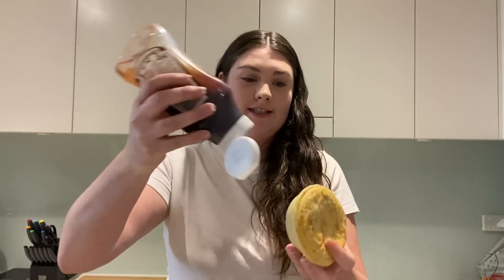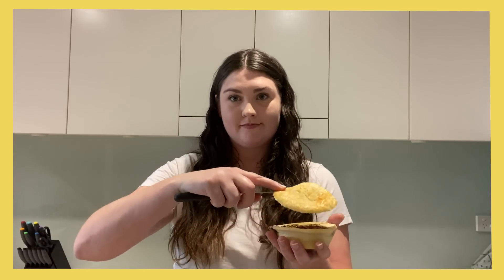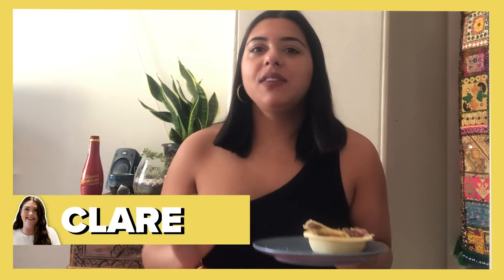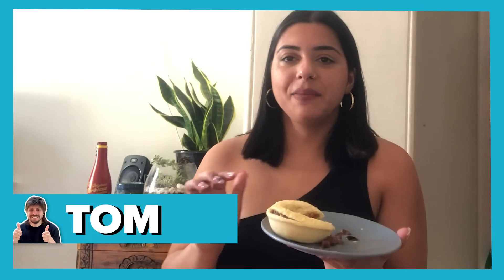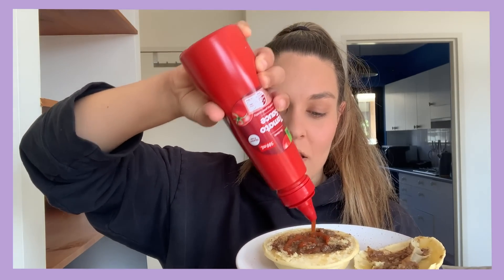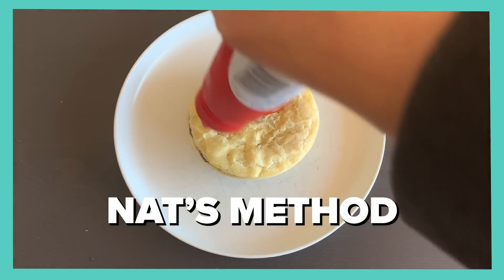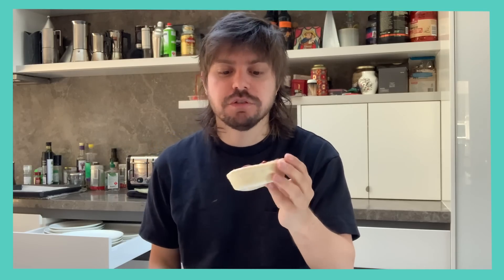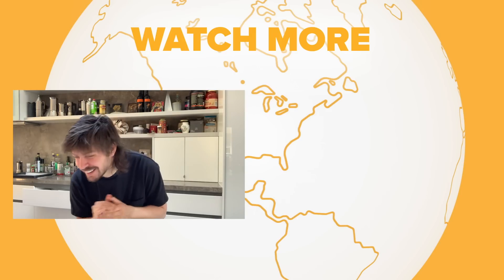Aussies Try Each Other's Meat Pie Eating Methods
Tomato or BBQ sauce? Hands or spoon? Watch Tom, Nat, Sohan and Clare battle it out for the coveted title of best meat pie eating method.

This video was filmed while practicing social distancing and obeying government orders. BuzzFeed encourages everyone to do the same.

⭐️ CAST ⭐️